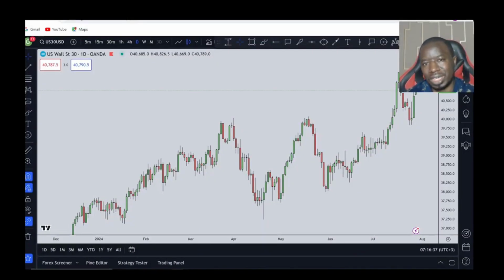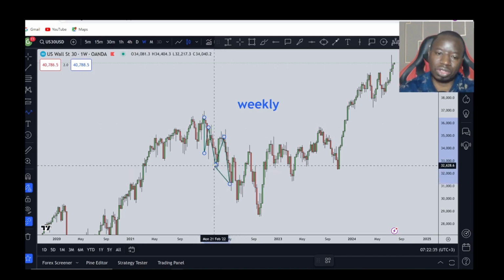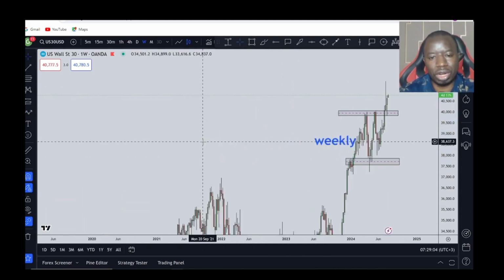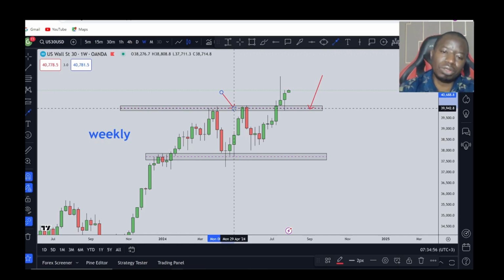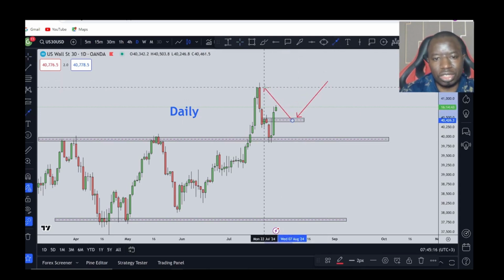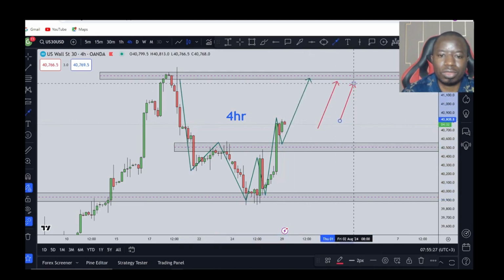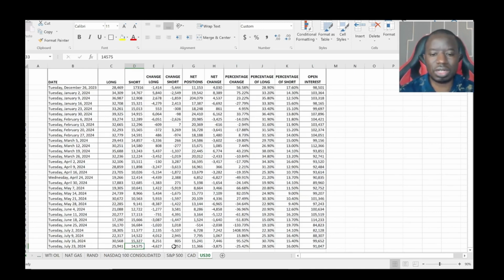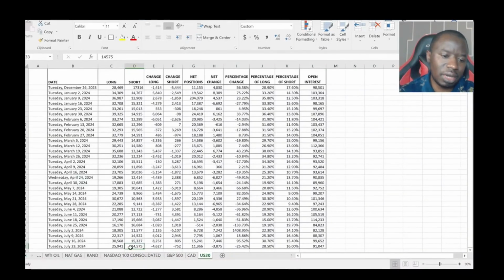US30 Analysis And Forecast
In this video i analyze market structure and price action alongside institutional order flow to forecast the next direction of price.